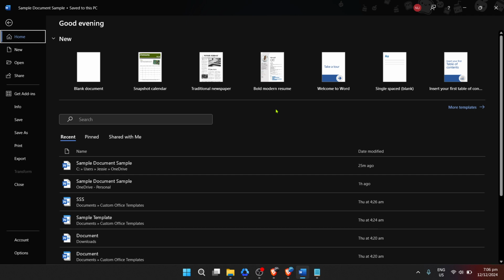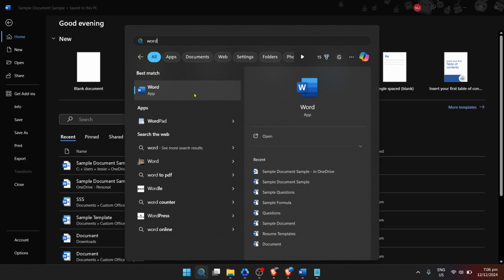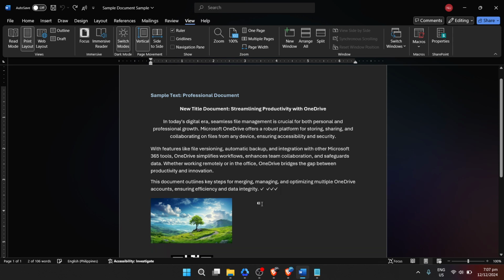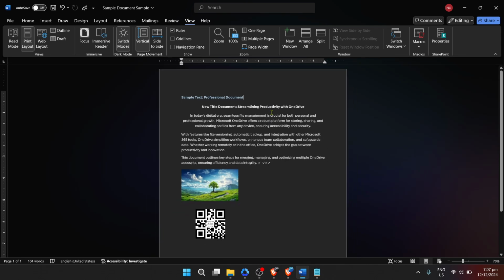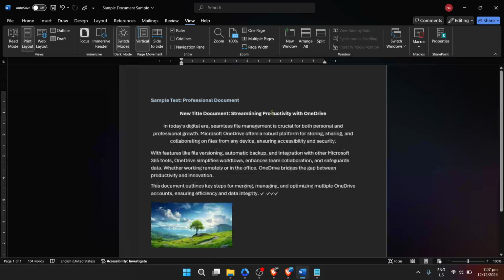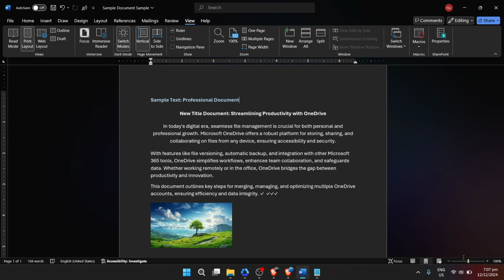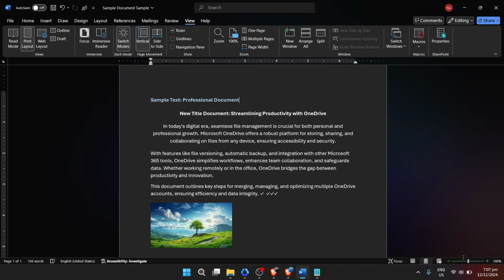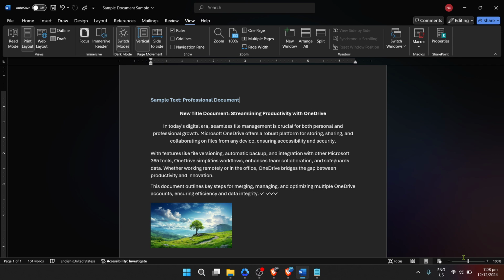How to Zoom Out in Microsoft Word (Full 2024 Guide)